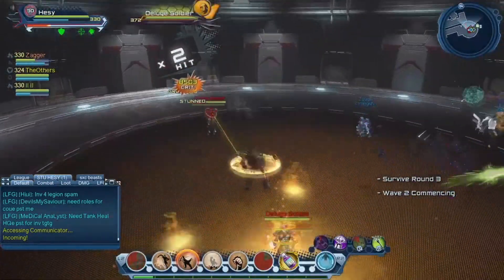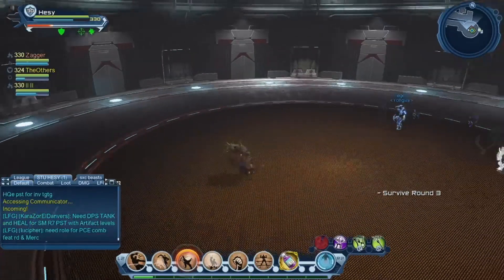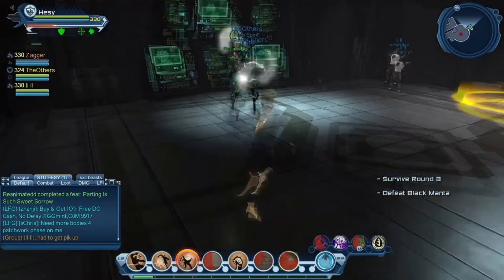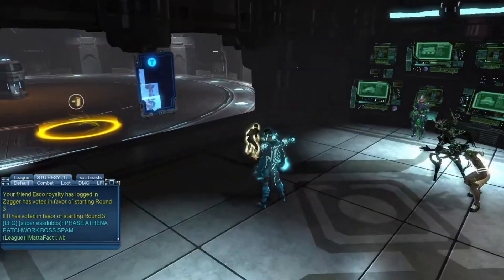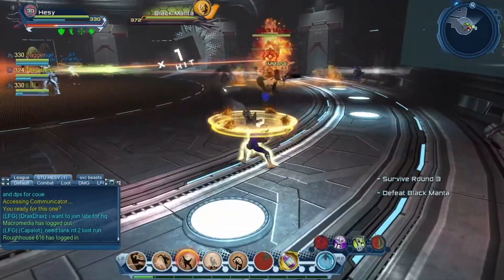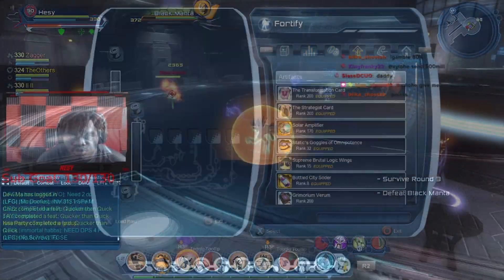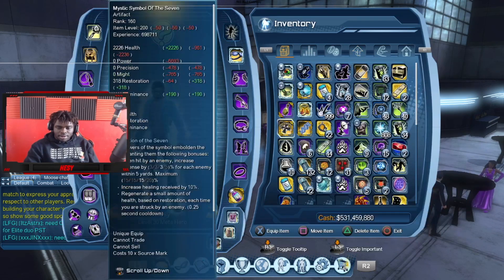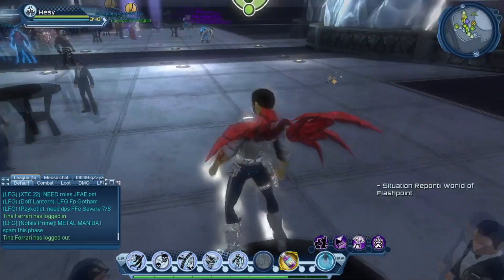DCUO I *NEW* OP BACK Brutal Logic Wings of Omnipotence (How to Get OP BACK)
everyone will earn there spot... ~HESY

PLUG CHANNEL  ► (under construction)